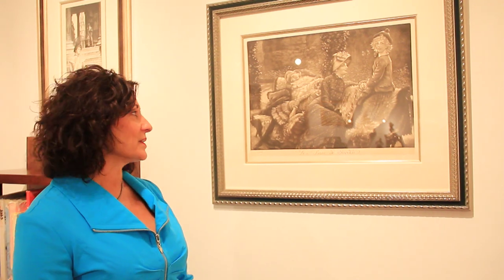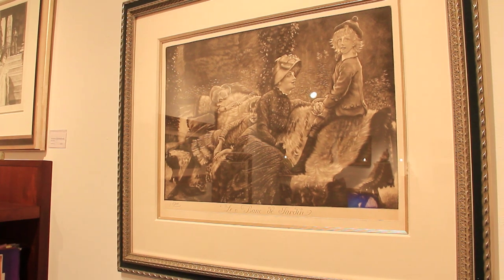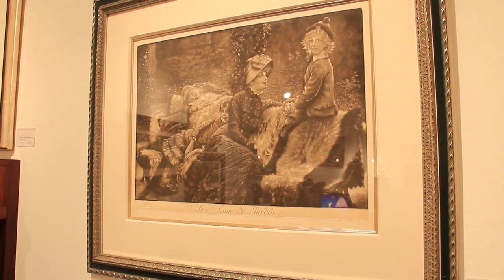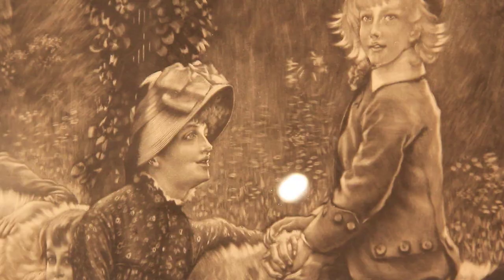A Journey Into James Tissot with Nancy Voss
Join us in taking a heightened view into the life and work of James Tissot, hosted by one of our very own gallery owners, Nancy Voss.

Zygman Voss Gallery
222 W. Superior
Chicago, IL 60654
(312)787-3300